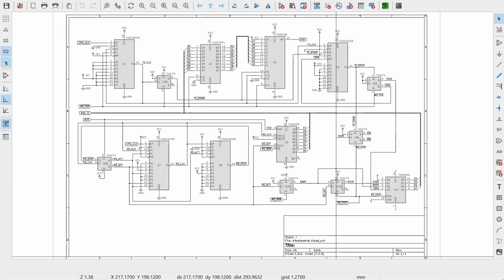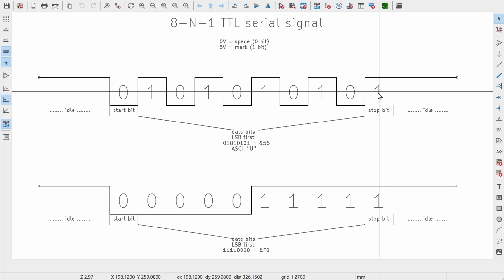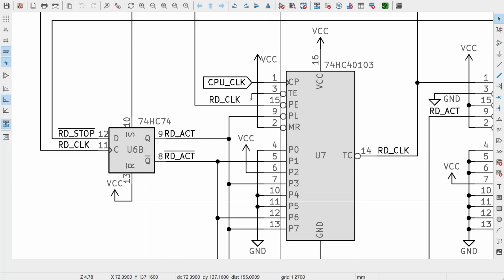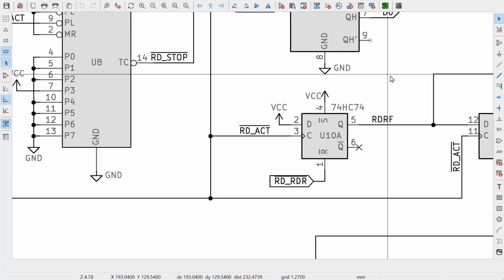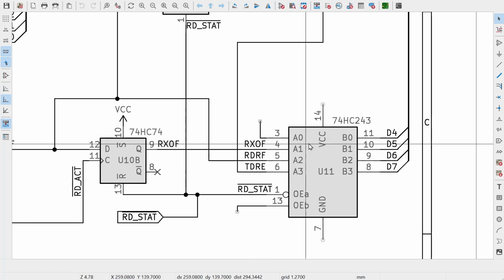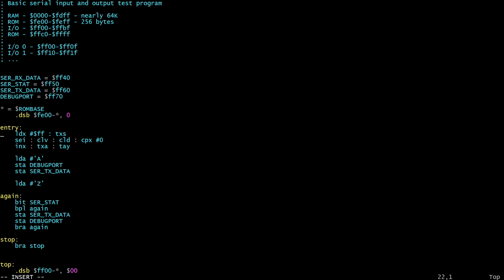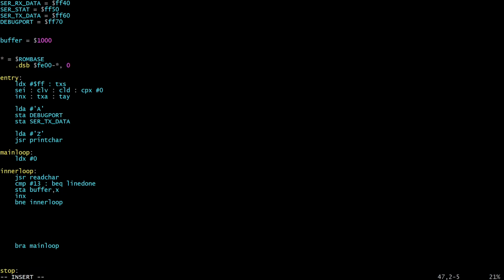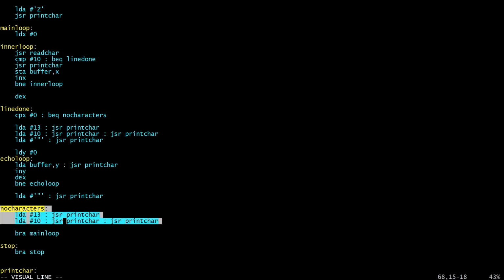Low Tech Serial Input with 6502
Let's extend the serial transmit circuit by adding a receive circuit, so we can also receive data from the PC!

00:00 Intro
02:04 Design overview
07:11 Detailed tour of schematic
20:30 Schematic errata
23:41 Writing test code
32:19 Code errata
33:34 Practical test
36:26 Outro